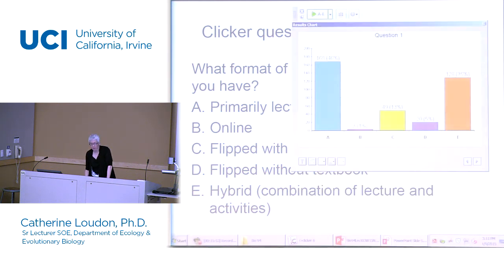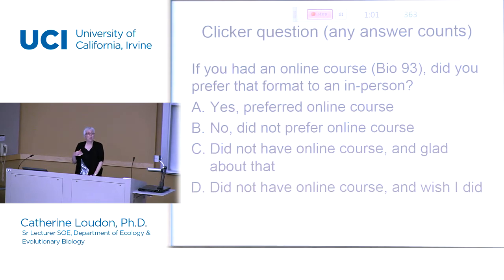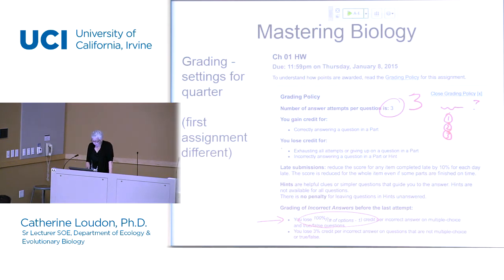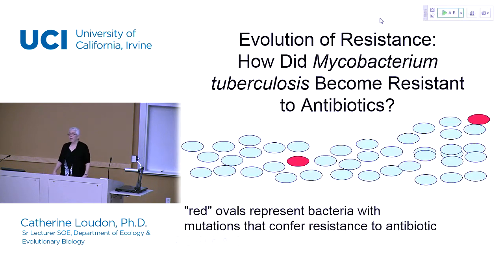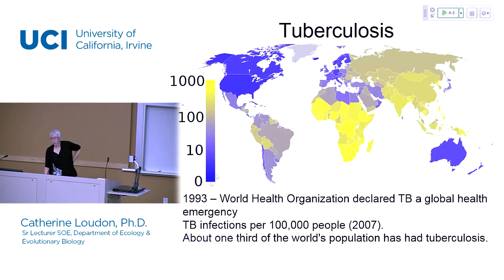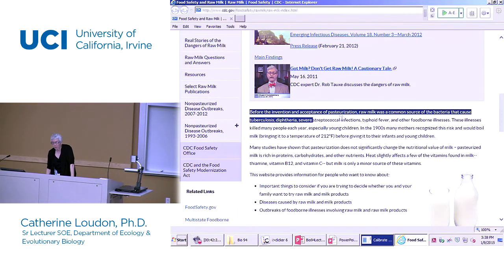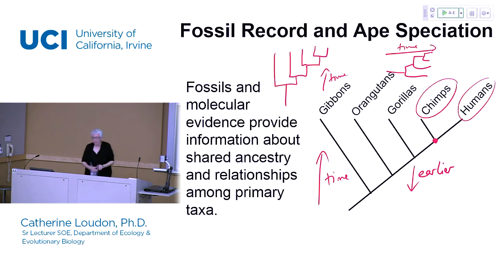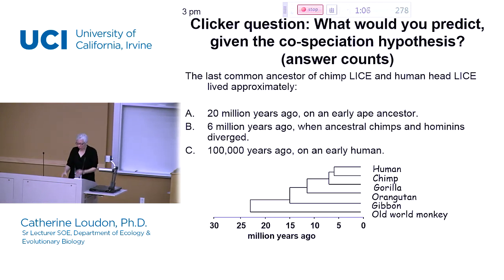BioSci94 Lecture 03: Course Logistics, Examples of Evolution in Pathogens and Parasites